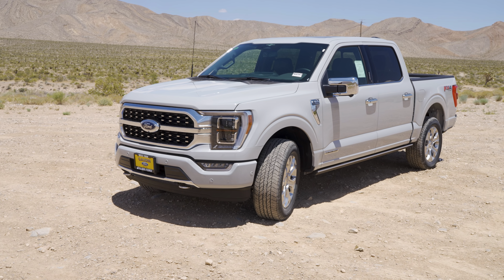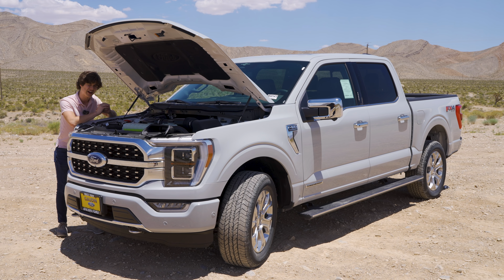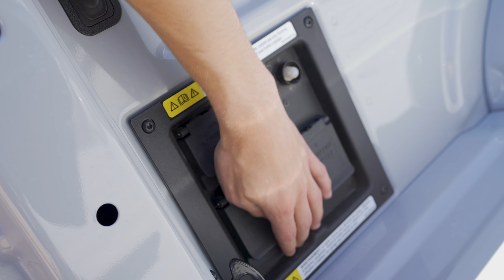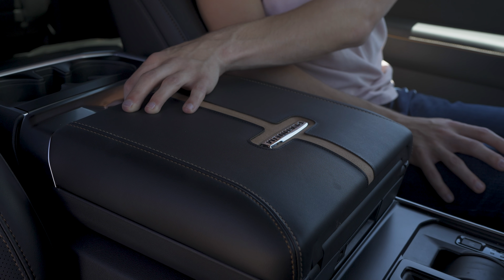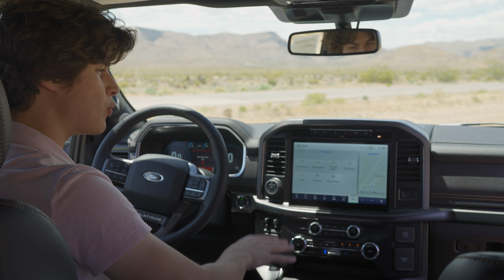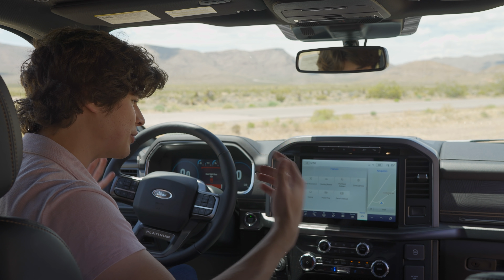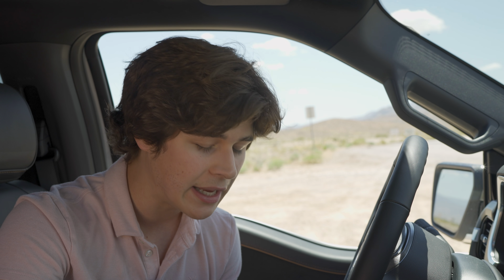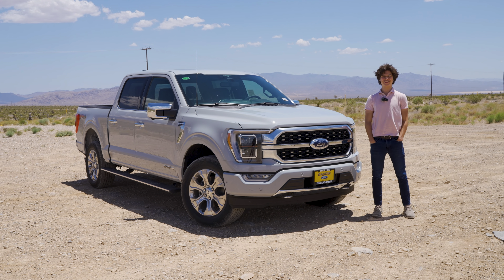The 2023 Ford F-150 Platinum Power Boost: A Deep-Dive into Power, Luxury, and Innovation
Embark on an exhilarating exploration with our comprehensive review of the 2023 Ford F-150 Platinum Power Boost. This video offers a compelling glance at the seamless blend of power, luxury, and cutting-edge tech this revolutionary pickup truck boasts.

The F-150 Platinum Power Boost encapsulates unparalleled muscle power paired with impressive fuel efficiency. We spotlight its groundbreaking technology, spacious interiors, and unmatched towing capabilities - all hallmarks of this Ford pickup.

This review is not to be missed, whether you're a pickup enthusiast or a follower of modern engineering. The F-150 Platinum Power Boost redefines the truck experience, offering unrivaled performance and sophistication. Experience the world of pickup trucks through a fresh lens as we unravel the unmatched standards set by the F-150 Platinum Power Boost.